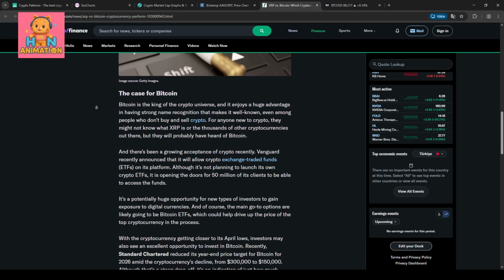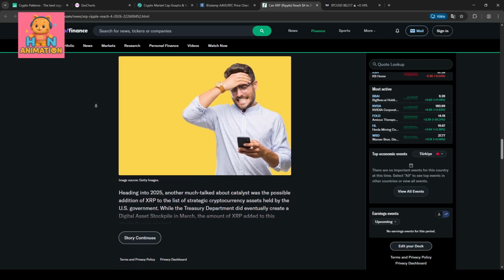Bitcoin vs USDT Market Predictions and Analysis for 2025